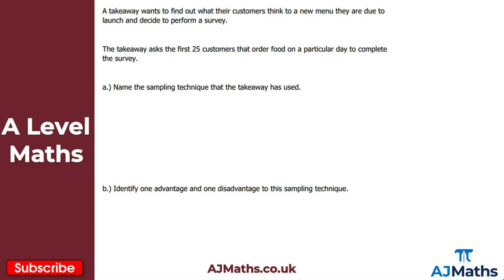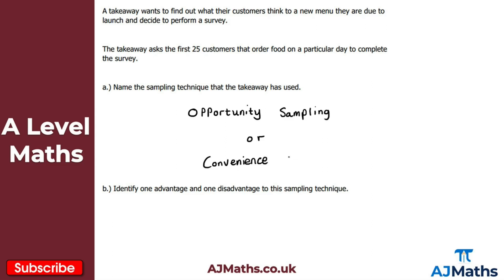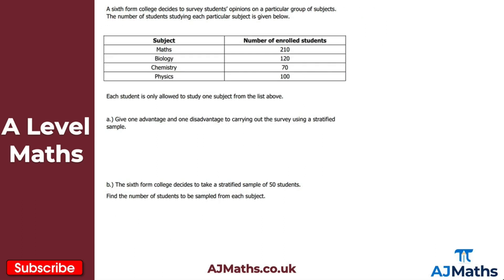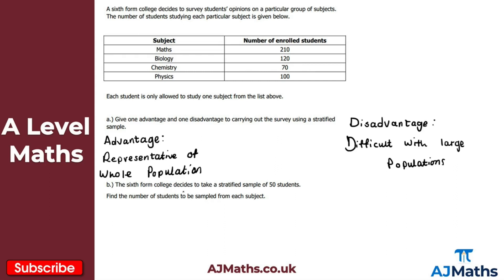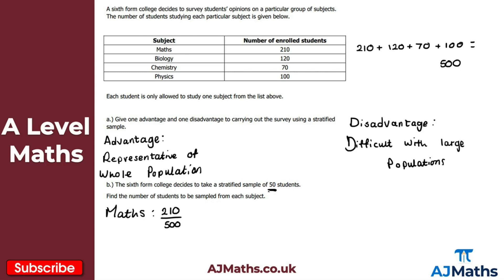A Level Maths | Stats - Year 1 | Exam Revision for Data Collection and Sampling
In this video we take a look at exam revision for Data Collection and Sampling.

In the next video we are going to take at Measures of Location and Spread.

Please do leave any feedback or questions you may have on this topic. If you'd like to cover more revision on Data Collection/Sampling or A Level Maths be sure to check out AJMaths.co.uk for more revision videos, worksheets and mock exam papers.